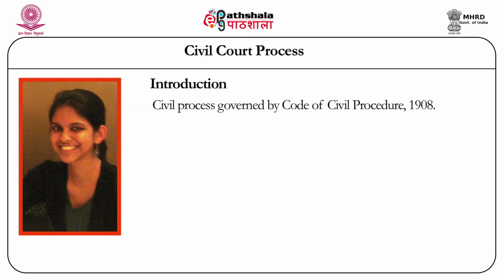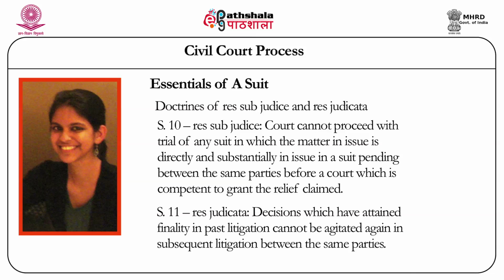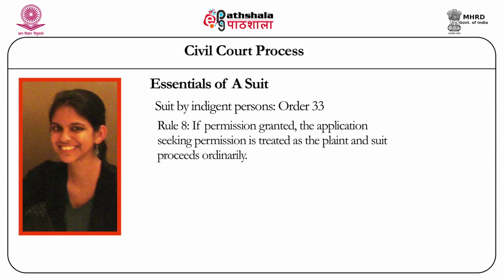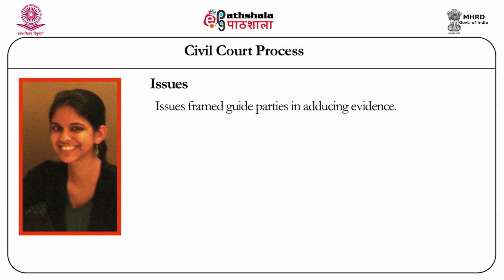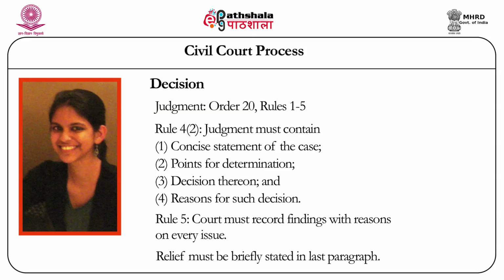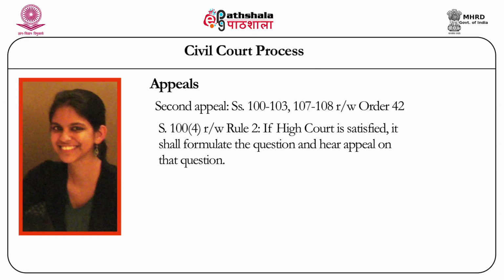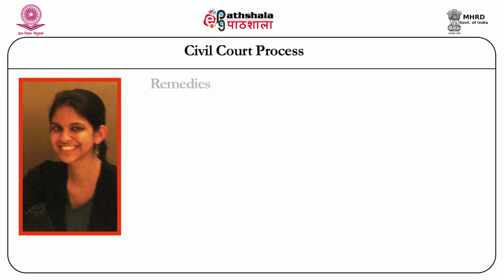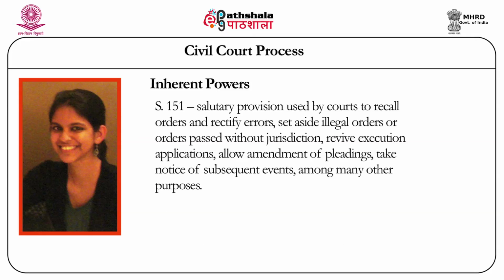Civil court process